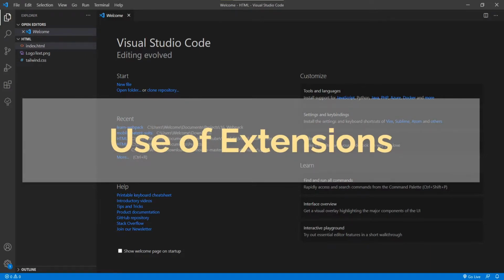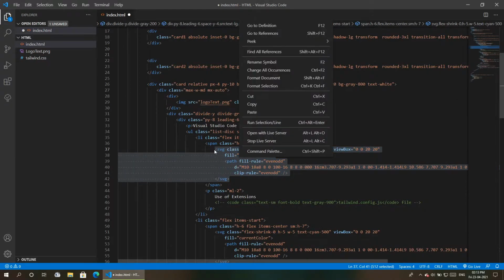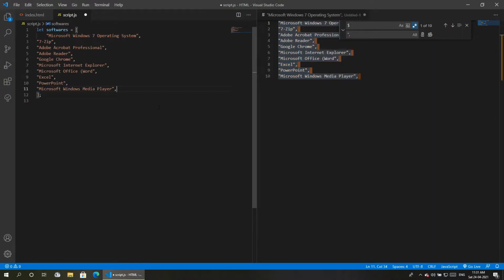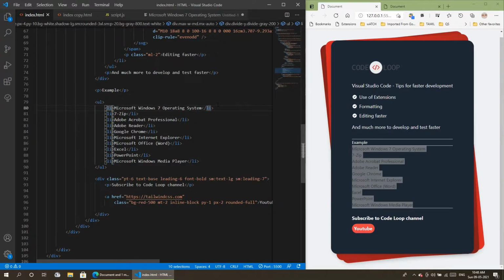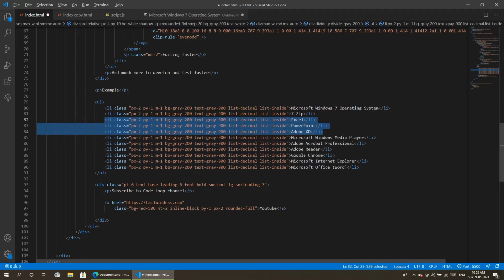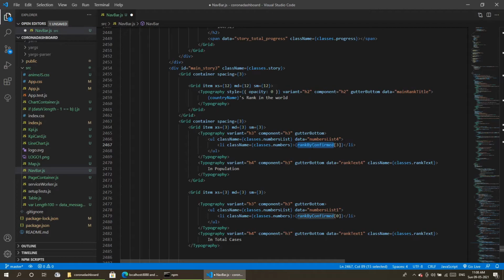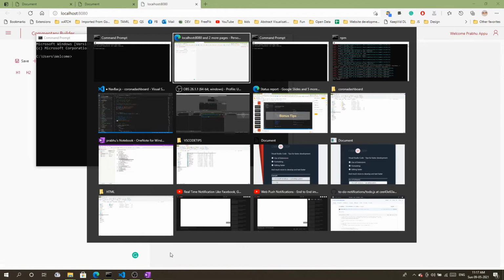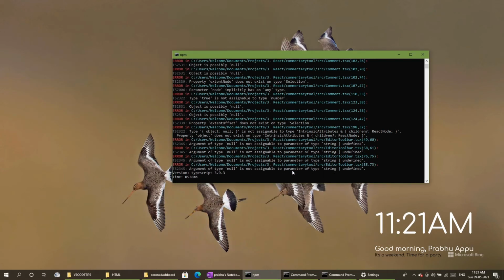Visual Studio Code Tips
5 tips to code faster using visual studio code.

#00:00 Introduction
#01:15 Use of extensions
#03:51 Formatting shortcuts
#05:18 Find and Replace using Regex
#08:51 Editing Multiple Lines
#15:33 Code Navigation
#21:22 Bonus Tips